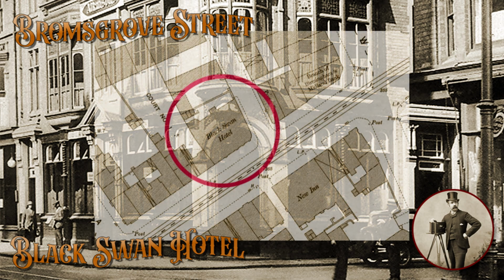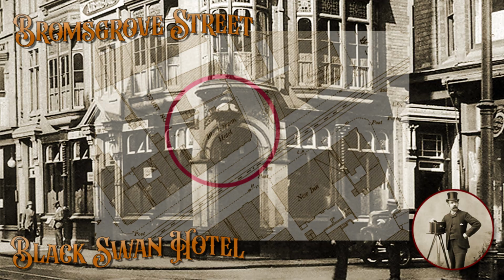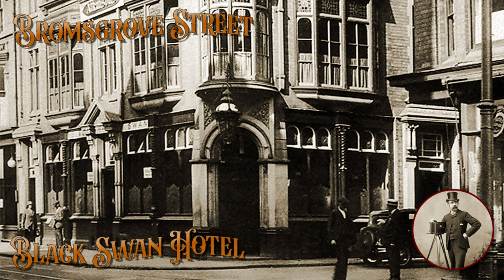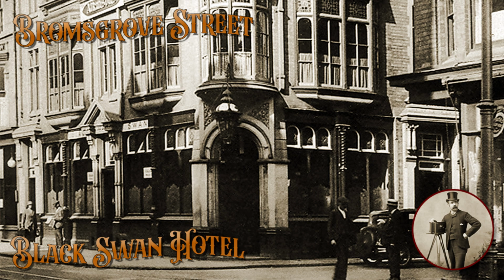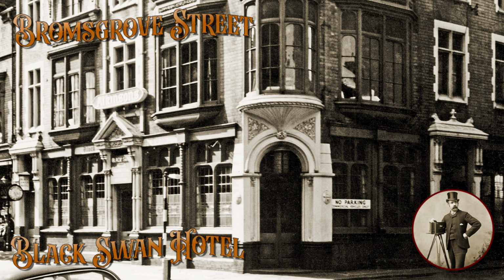Birmingham : Black Swan Hotel on Bromsgrove Street - History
A look back at the history of the lovely Black Swan Hotel, an architectural jewel of Birmingham that was swept away during the redevelopment of the Markets area.